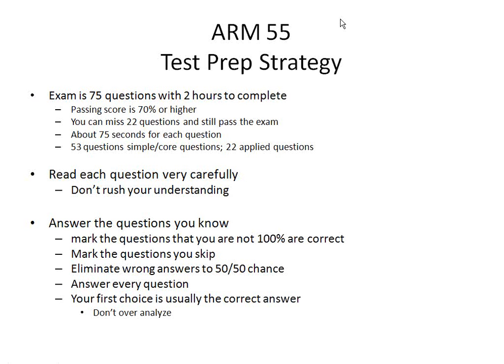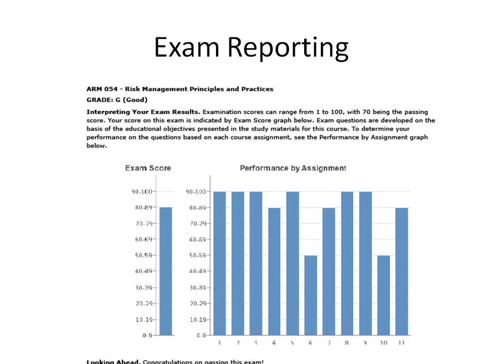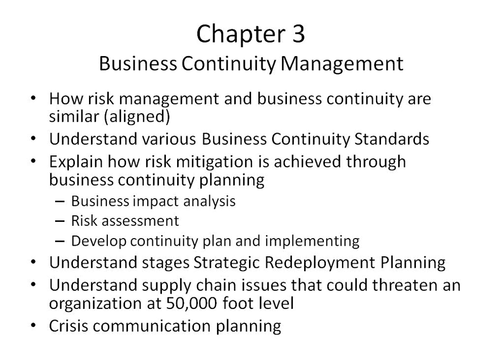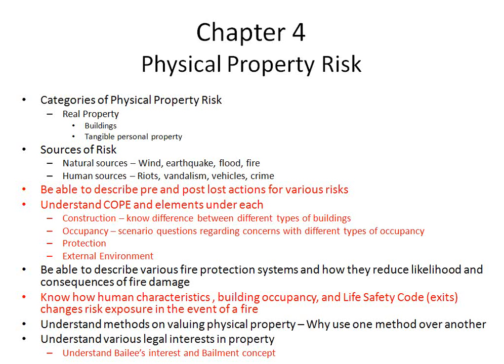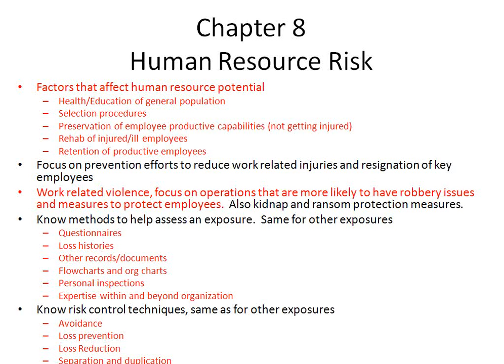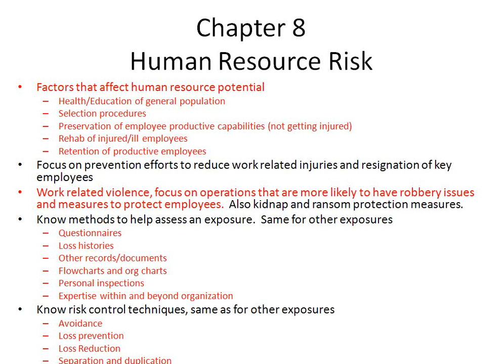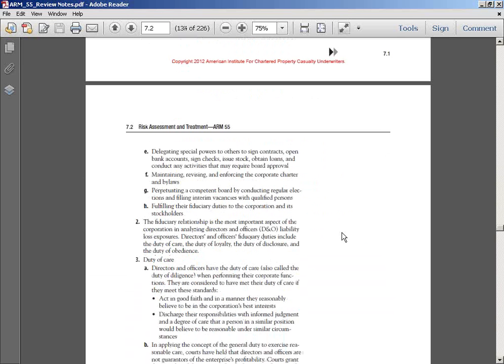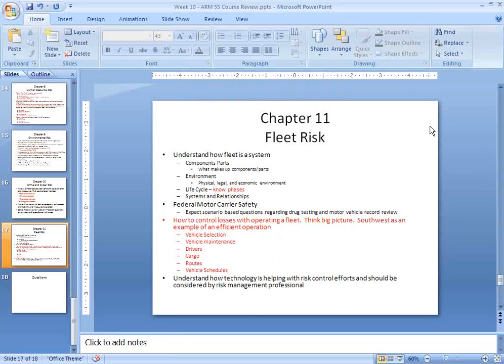ARM 55 Week 10 Course Review